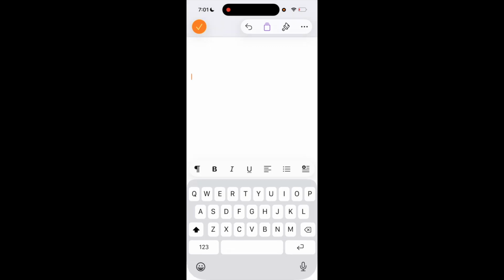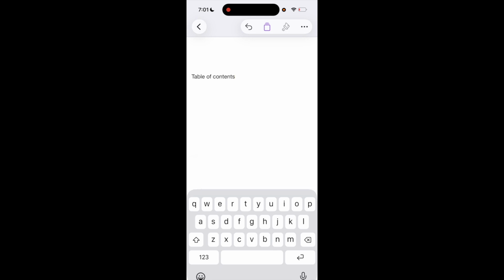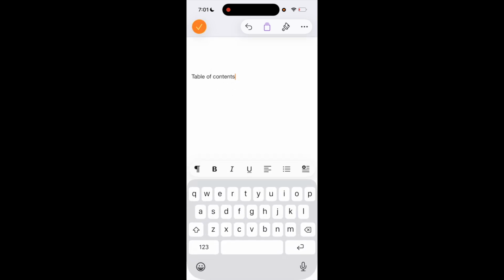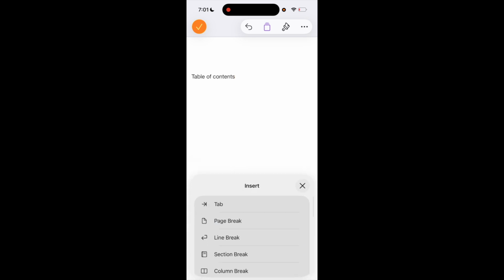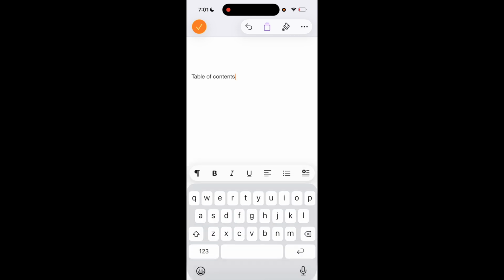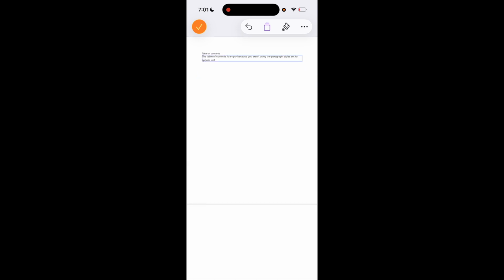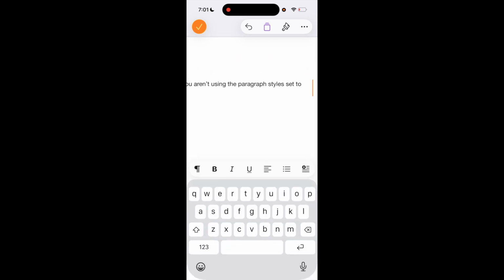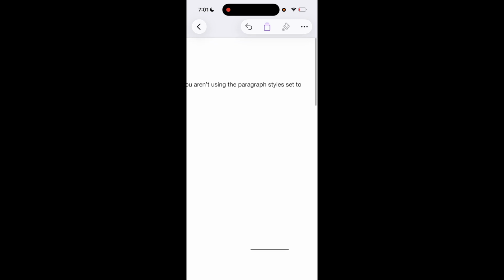How To Add A Table Of Contents On Pages (iPhone) | Step By Step Guide - Pages Tutorial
Learn how to add a table of contents on Pages on iPhone with this easy step-by-step Pages tutorial for beginners. If you’re creating essays, reports, ebooks, school assignments, business documents, or longer projects in Apple Pages, a table of contents is a great way to organize your document and make it easier to navigate. Pages can create a table of contents based on headings and text styles, helping your file look more polished and professional.

In this Pages tutorial, you’ll learn how to add a table of contents on iPhone, apply headings correctly, and make sure each section appears in the table of contents. We’ll also cover how to update your table of contents after editing, adjust formatting, and keep your document structure clean.

If you’re searching for how to add table of contents on Pages iPhone, how to create a table of contents in Apple Pages, how to use headings in Pages, or how to format documents on iOS, this guide has everything you need.